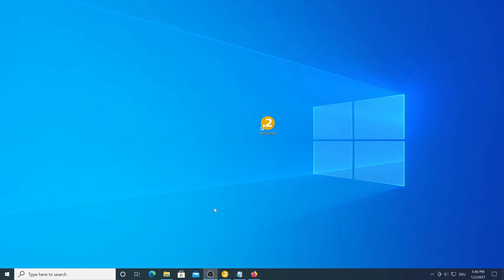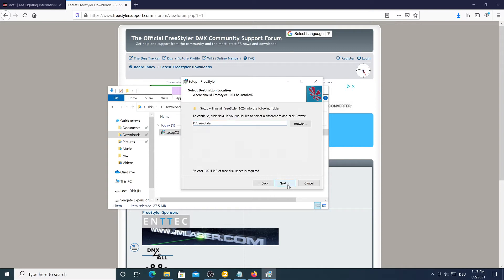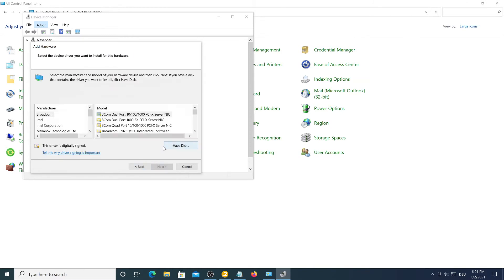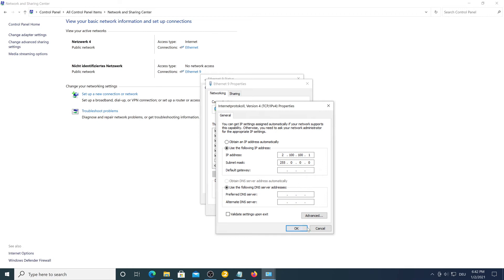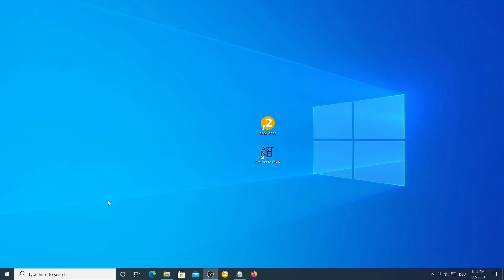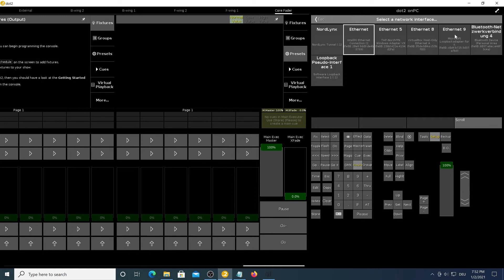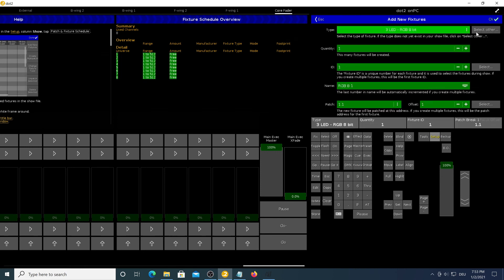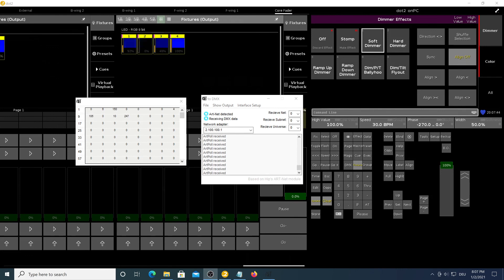Use MA dot2 onPC with every USB DMX interface/Art-Net to DMX | Tutorial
How to connect MA dot2 with USB interface using Artnet to DMX and Microsoft loopback adapter.